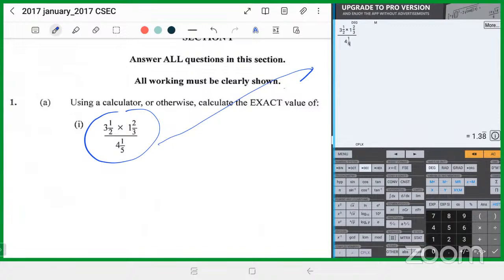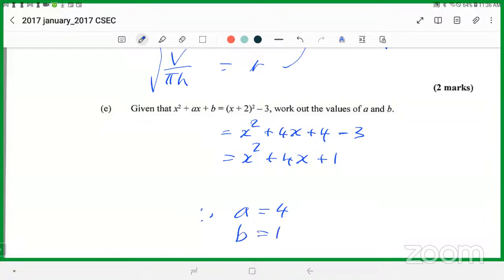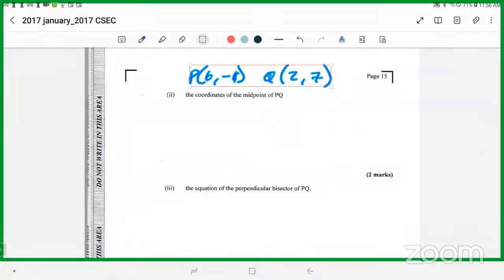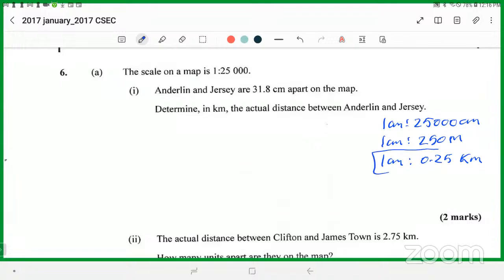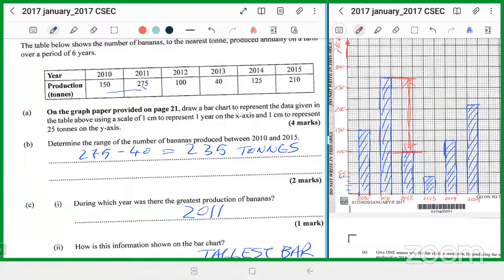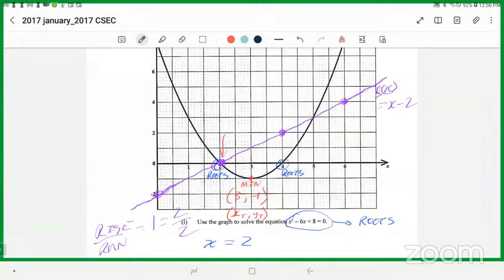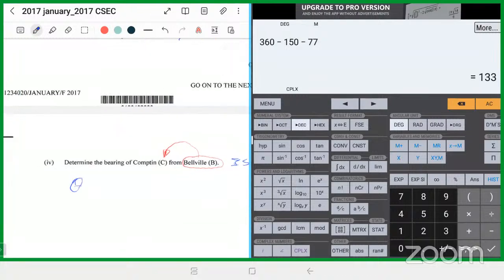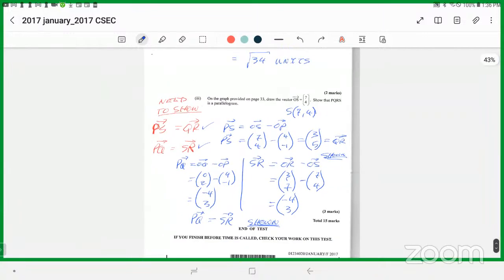Mathematics The Easy Way High Grade Class CSEC January 2017 Paper 2 Solutions